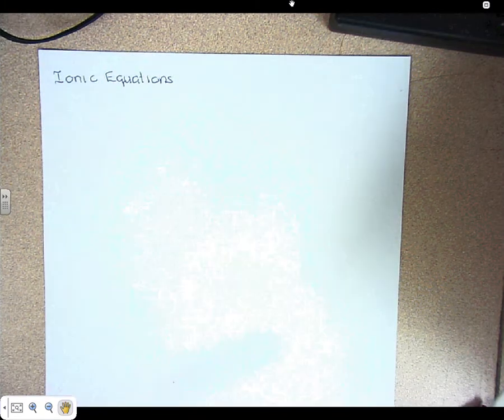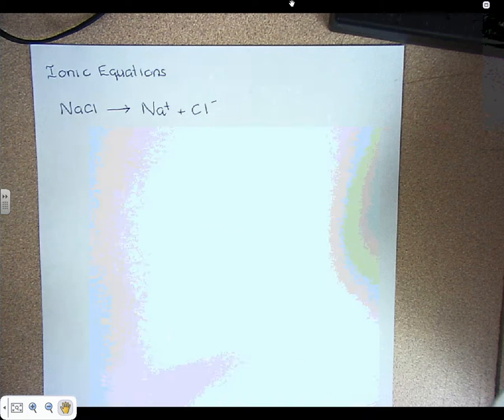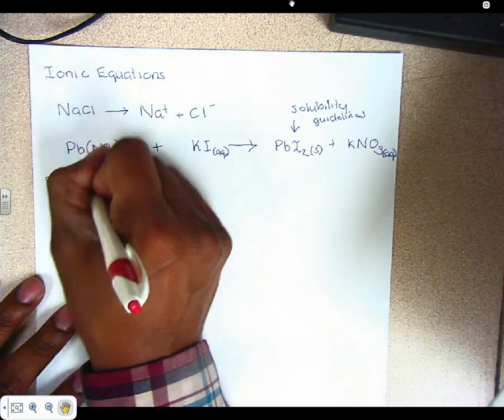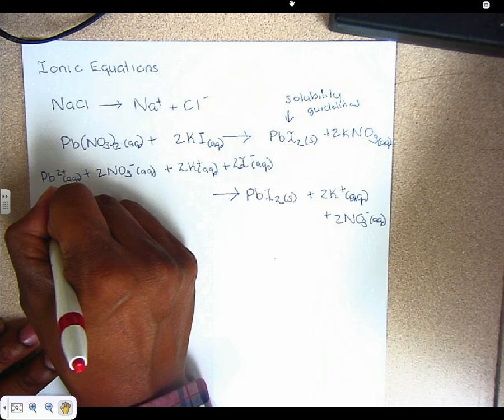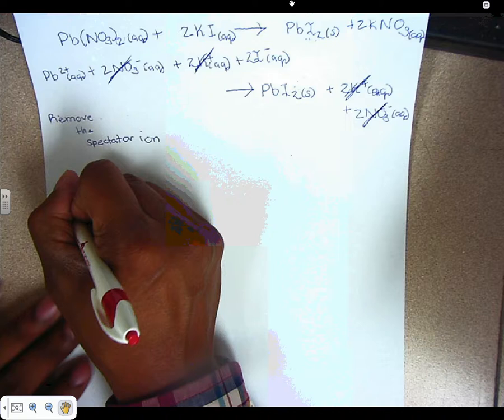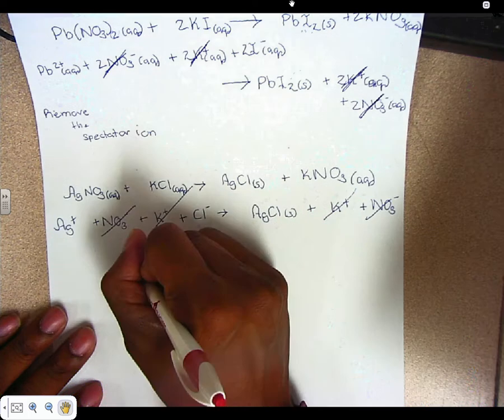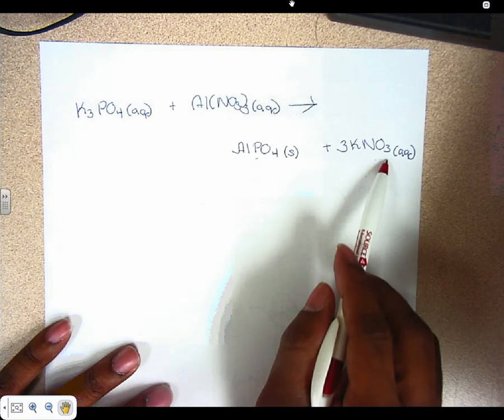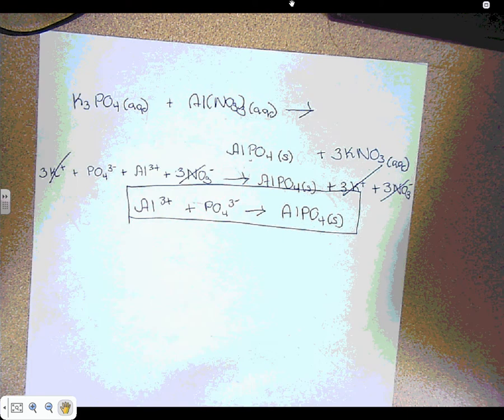Net Ionic Equations Tutorial